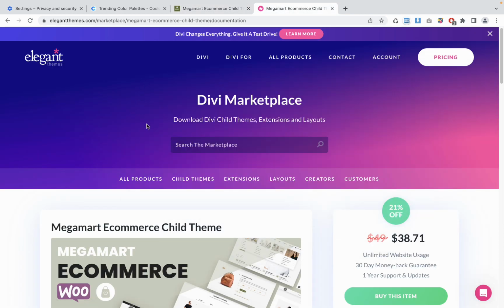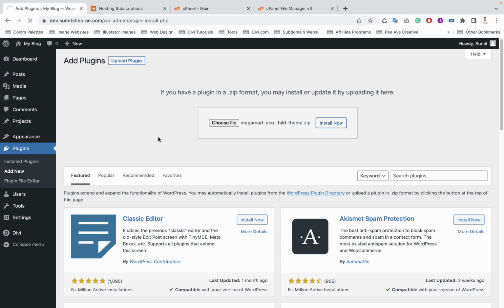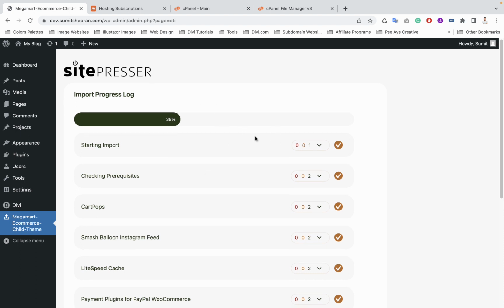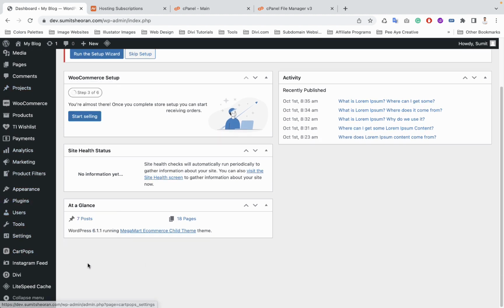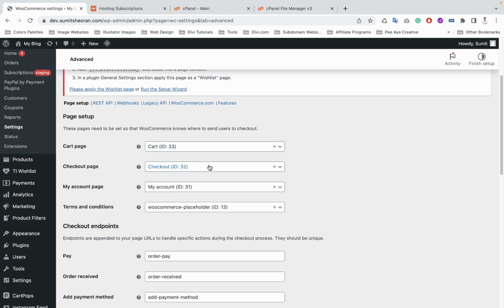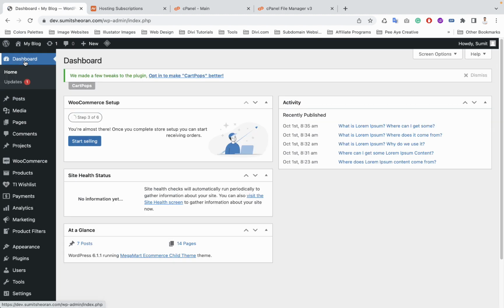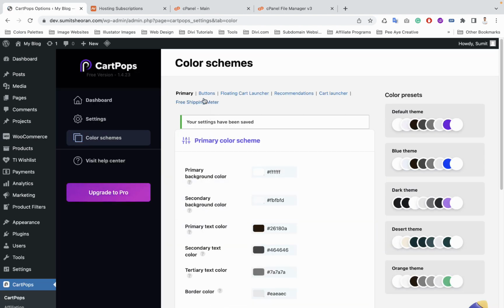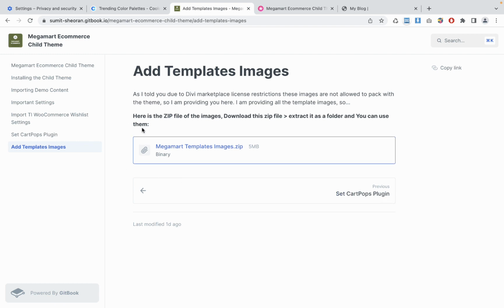How to install MegaMart E-commerce Child Theme - Compete Set up Process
MegaMart E-commerce - Best Divi E-commerce Child Theme.

In this video, I will show you how you can install and set up the MegaMart Ecommerce Divi Child theme on your WordPress website.